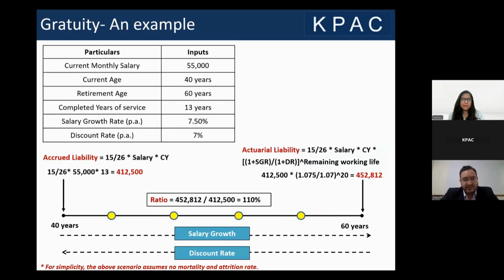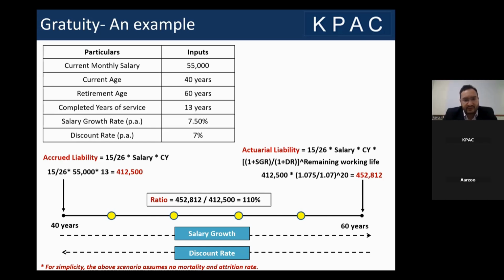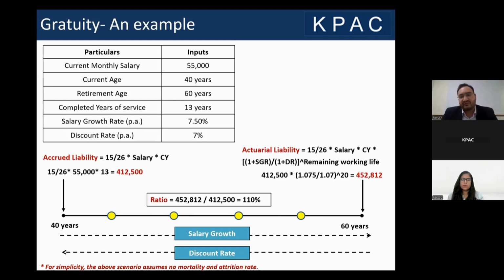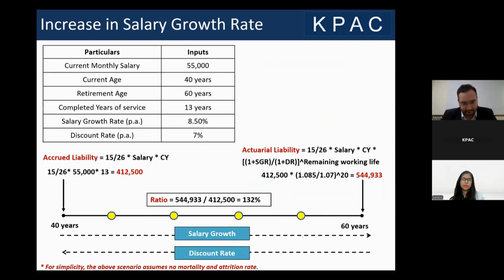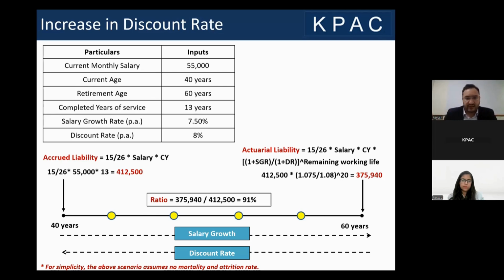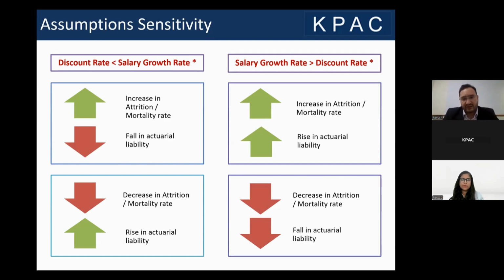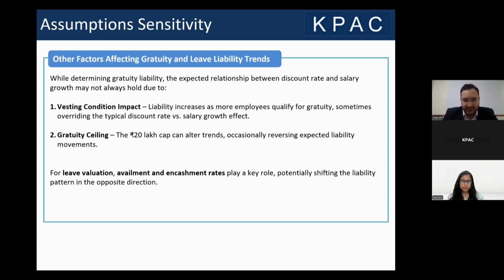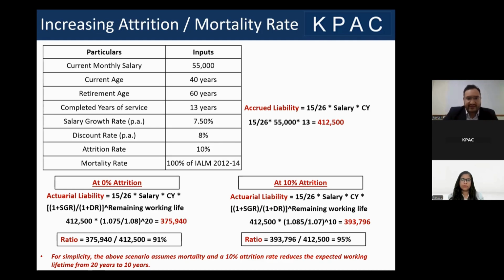Video 3: Liability Impact & Sensitivity Analysis | Deep Dive Into Actuarial Assumptions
Understand how changes in assumptions affect liability measurement and disclosures. Explore sensitivity analysis techniques to evaluate financial impact and support management decision-making.

🎯 Topics Covered:
 - Impact of Assumptions on Liability
 - Sensitivity Analysis & Scenario Testing
 - Practical Examples for Finance Professionals

📢 This webinar was conducted on April 9, 2025, by KPAC, a leading actuarial consulting firm specializing in employee benefit valuations.

🎙 Speakers:
🔹 Aayush Agarwal | Associate Vice President - Actuarial
Aayush brings 10 years of expertise in employee benefit valuations, leading a team of 10 consultants. He has managed valuations for leading groups like Wipro, Reliance, Aditya Birla, Hindustan Times, and MRF, along with 100+ clients across the Middle East. A Commerce graduate from Delhi University with 9 actuarial exams cleared, Aayush is known for his leadership, expertise, and commitment to excellence.

🔹 Aarzoo Dawar | Manager - Actuarial
Aarzoo Dawar brings 7 years of expertise in employee benefit valuations, having worked with leading organizations such as Nivea, Orient Cement, JK Group, Pharmeasy, and Flipkart. Known for her strong client relationships and effective communication, she combines technical skill with a people-first approach.

​👉 Part 2: Setting the Basis – How assumptions are established & tested for reasonableness along with the market trend